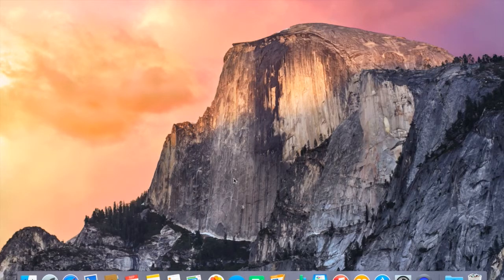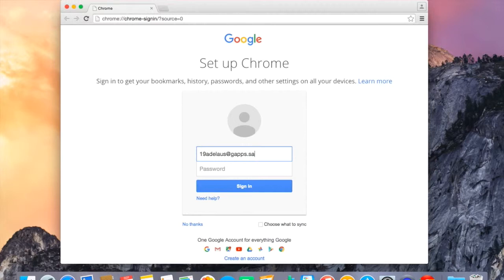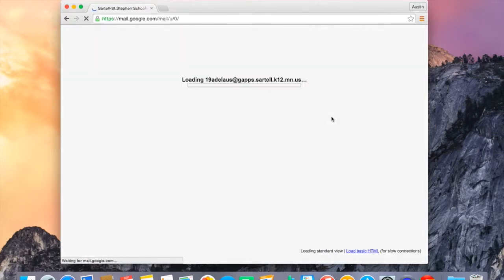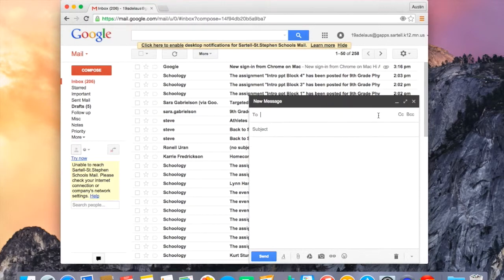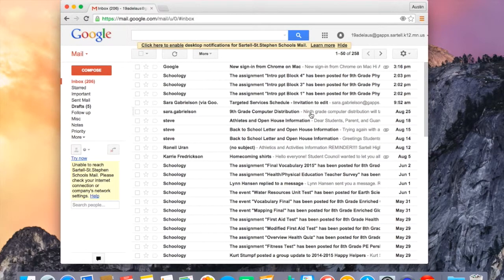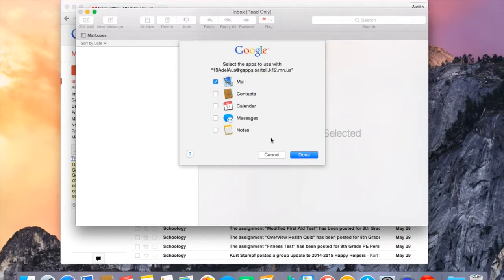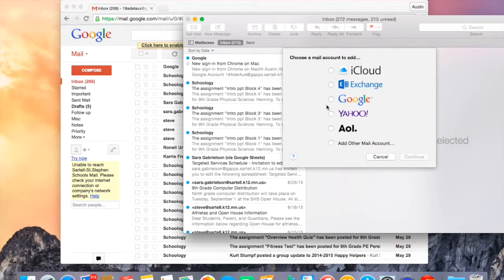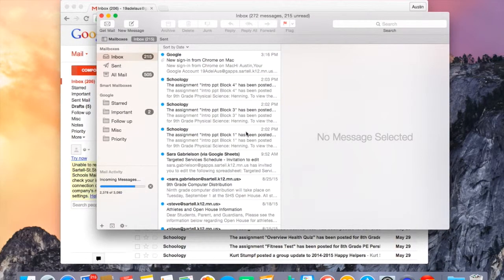Logging in to GAPPS mail and setting up GAPPS in the MAIL APP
This video is about Logging in to GAPPS mail and setting up GAPPS in the MAIL APP